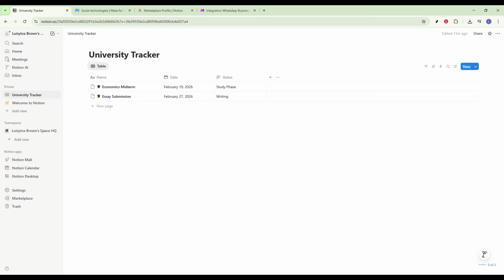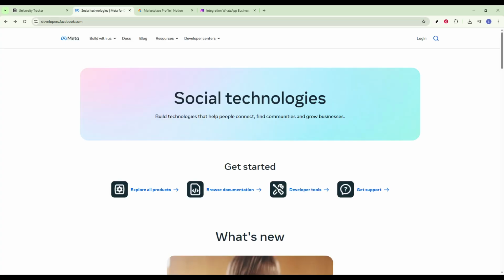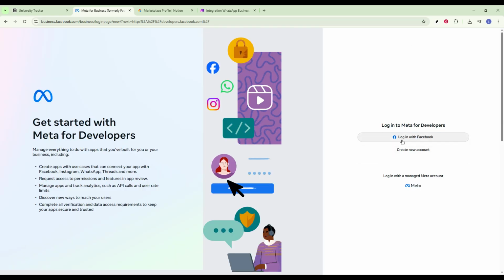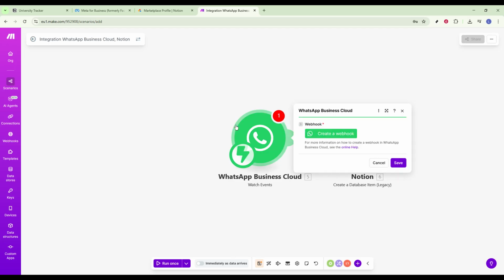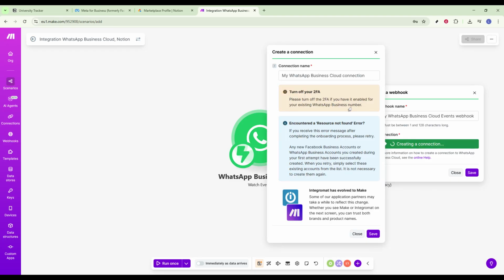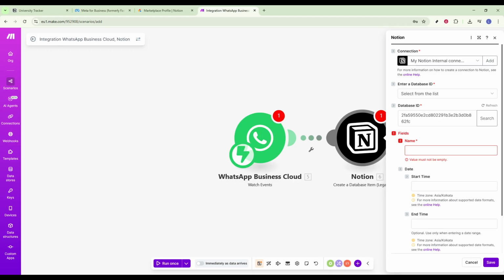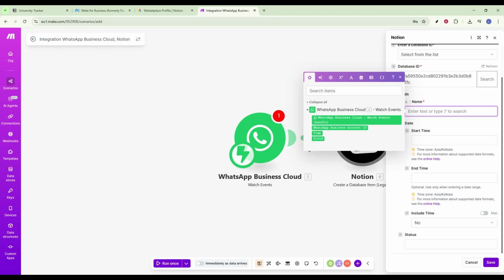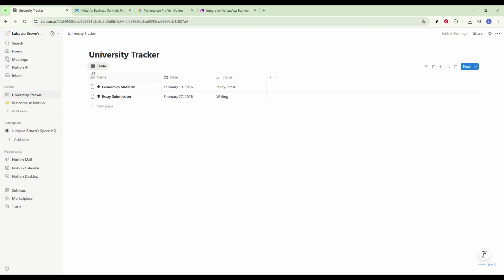How To Create New Tasks In Notion Using WhatsApp (2026 Easy Guide)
Learn how to create new tasks in Notion using WhatsApp with step-by-step automation using Make and WhatsApp Business Cloud.
This easy guide helps you capture tasks instantly from messages and sync them directly to Notion.

00:00 Your Dashboard
00:40 Keep Database Ready
01:00 Go to Facebook's Developer Website
01:30 Use Make.com To Link Whatsapp